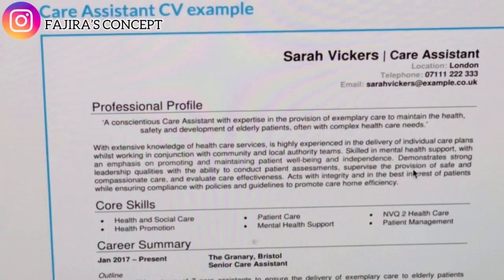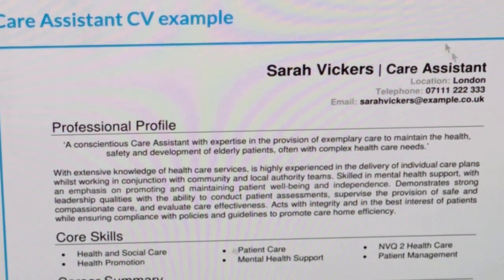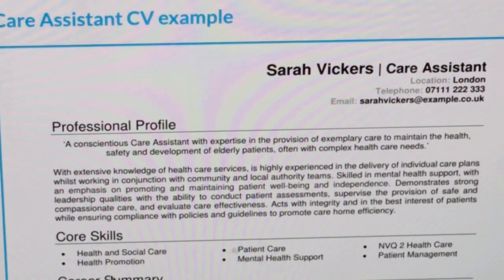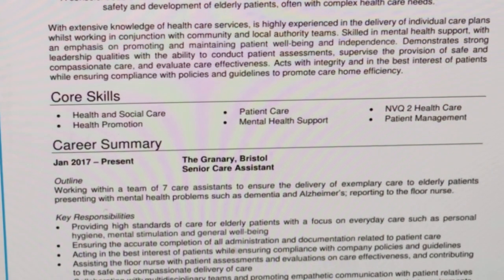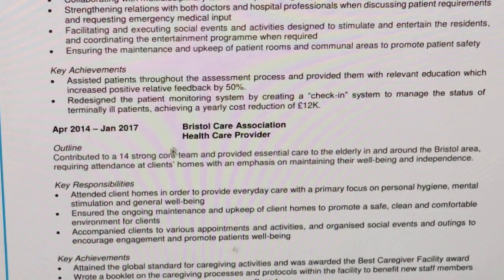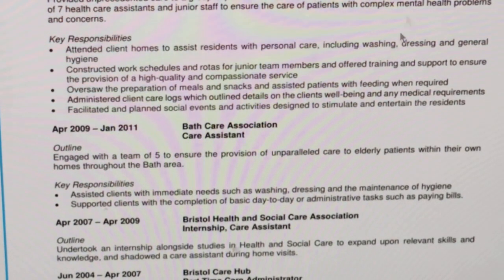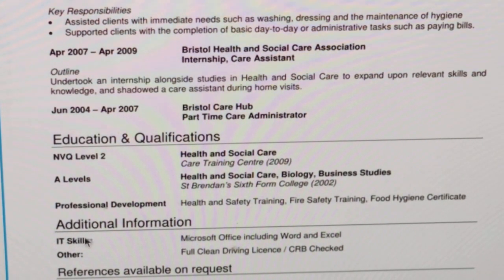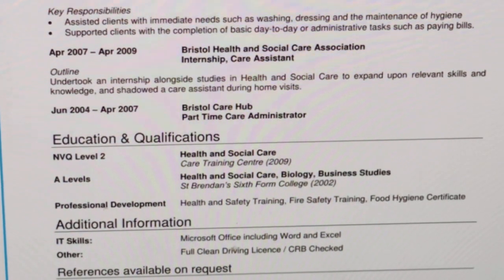HOW TO WRITE A WELL DETAILED PROFESSIONAL HEALTHCARE CV FROM START TO FINISH | HOW TO WRITE A UK CV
Hey Lovelies ❤️
I hope you find this video helpful and also share with your loved ones as someone may need It 😊